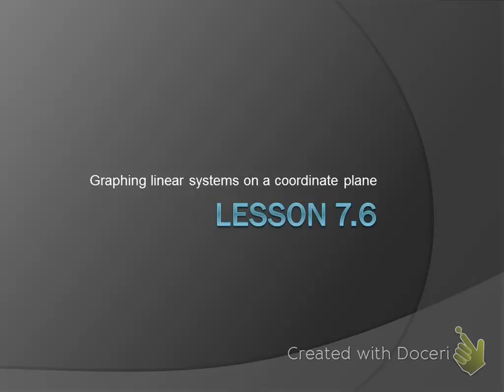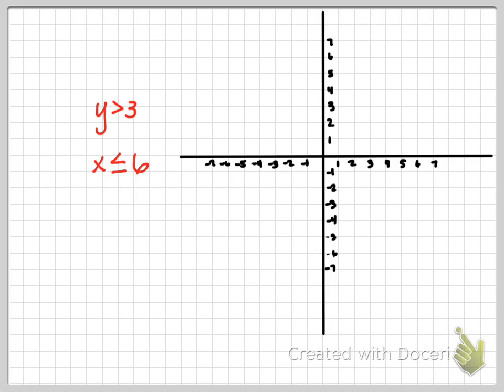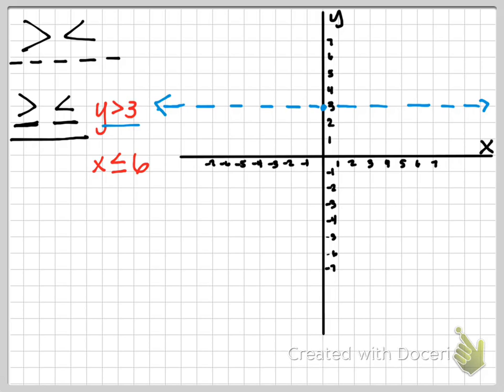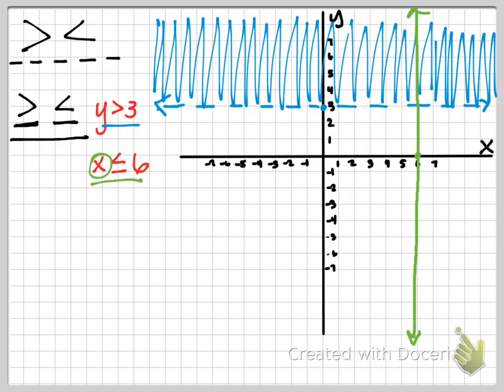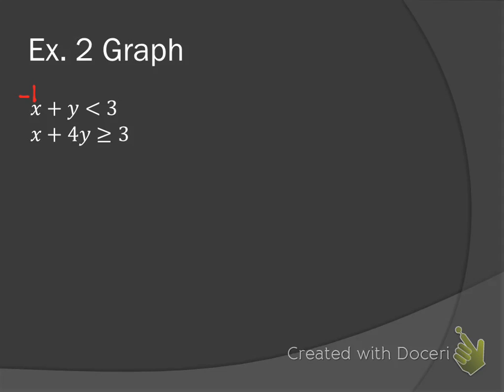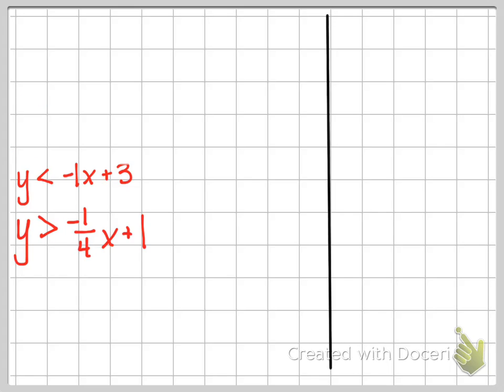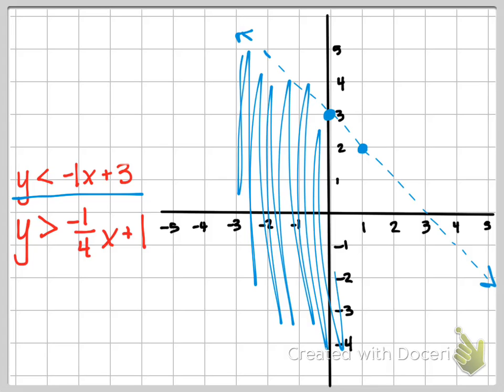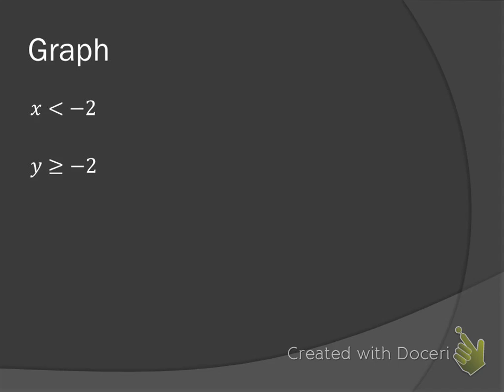Algebra IB- Lesson 7.6 linear inequalities